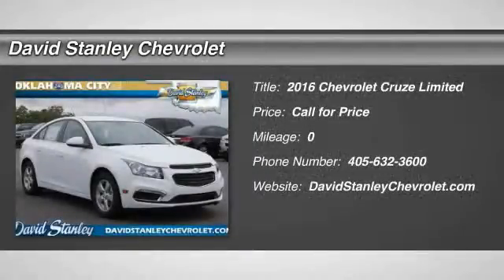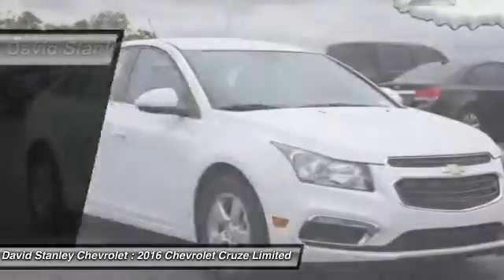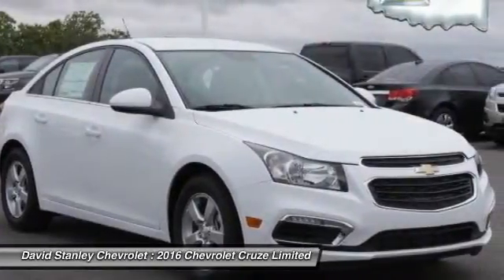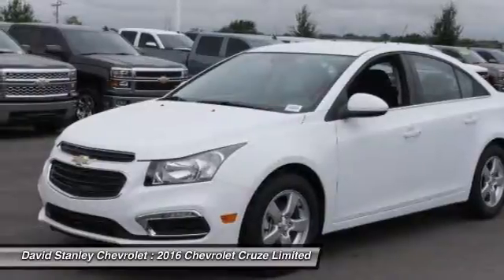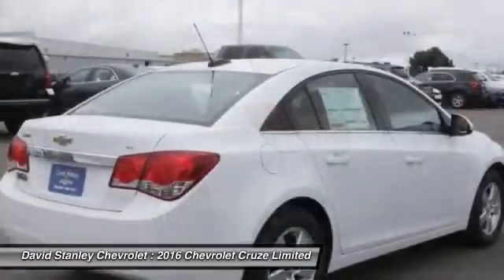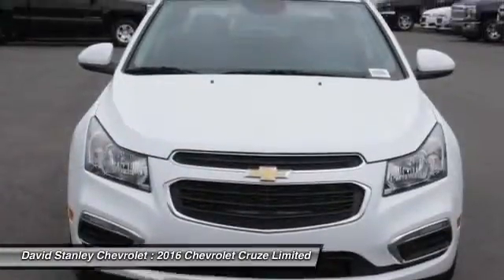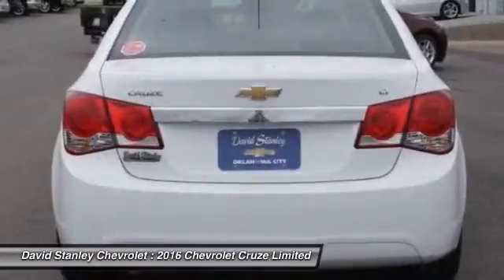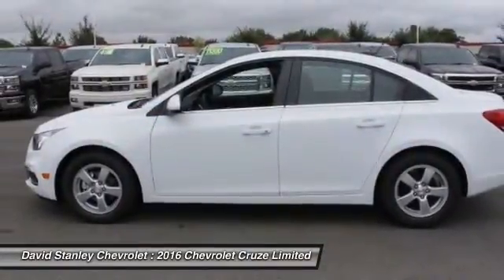2016 Chevrolet Cruze Limited Oklahoma City OK 297699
2016 Chevrolet Cruze Limited 1LT

Cruze 1LT Auto, ECOTEC 1.4L I4 SMPI DOHC Turbocharged VVT, 6-Speed Automatic Electronic with Overdrive, FWD, Summit White, and Jet Black w/Premium Cloth Seat Trim. David Stanley Chevrolet of Oklahoma City is proud to offer this tremendous, reliable 2016 Chevrolet Cruze. This Cruze's engine runs like a clock and simply never skips a tick. It's nice being able to slip that key into the ignition and not having to cross your fingers every time. This car is nicely equipped with features such as 6-Speed Automatic Electronic with Overdrive, Cruze 1LT Auto, ECOTEC 1.4L I4 SMPI DOHC Turbocharged VVT, FWD, Jet Black w/Premium Cloth Seat Trim, and Summit White. brbr Not all customers qualify for incentives. Please contact dealer for details. $500 - SC SE and WE Region Chevrolet Bonus Cash. Exp. 11/02